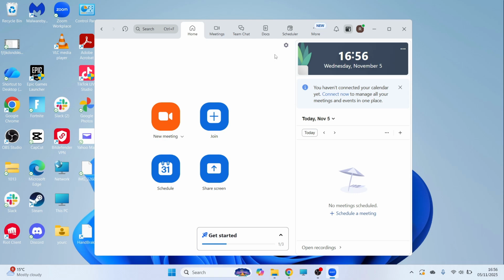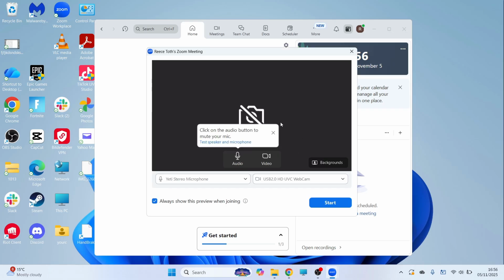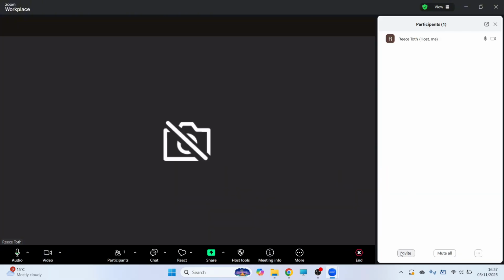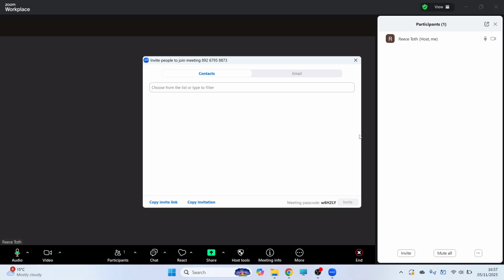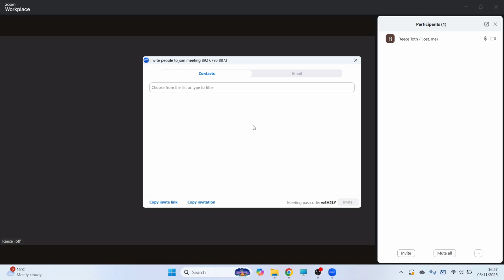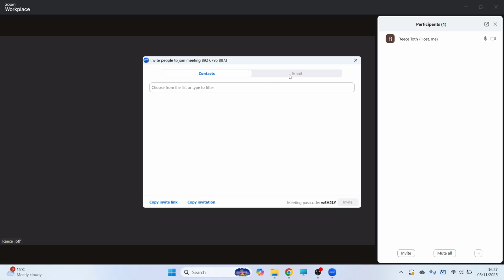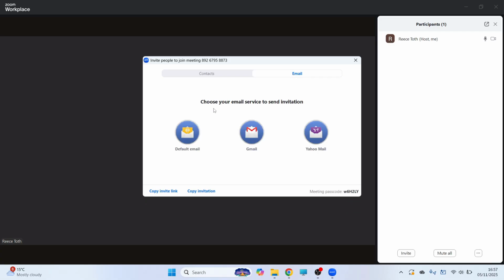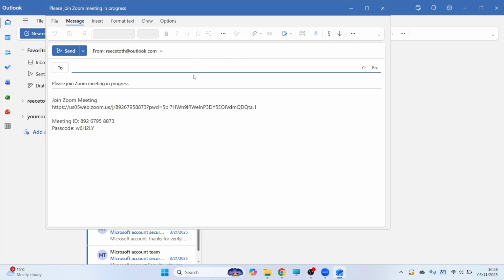How To Invite Someone To A Zoom Meeting (Full Guide)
Learn how to invite someone to a Zoom meeting using this simple step-by-step guide. Whether you’re scheduling a meeting in advance or adding participants during a live session, you’ll discover how to share your Zoom meeting link or send invites directly through email.